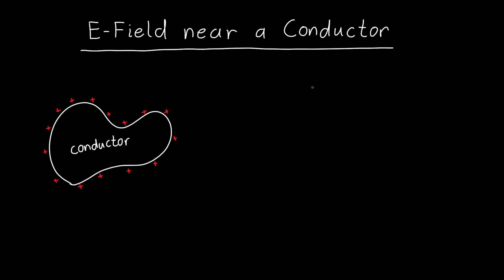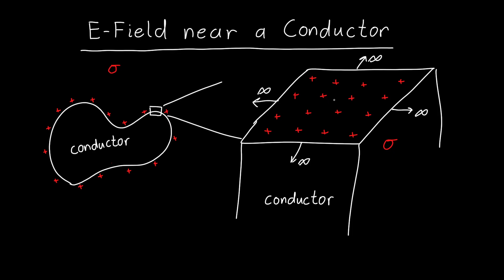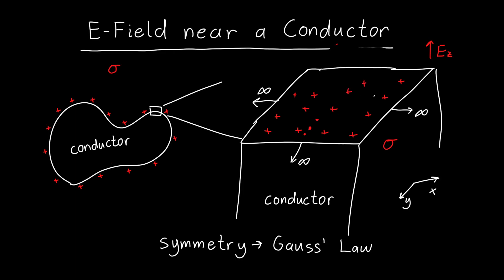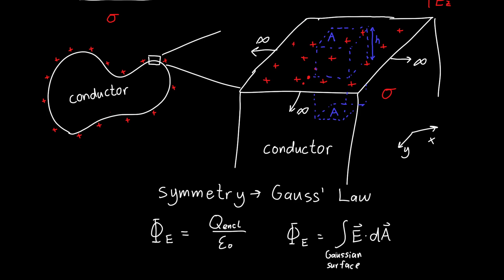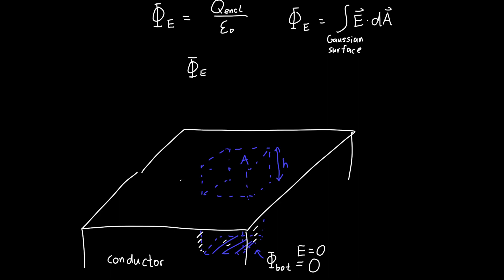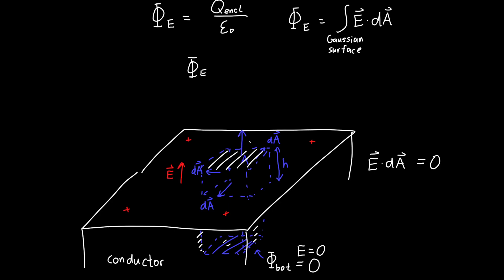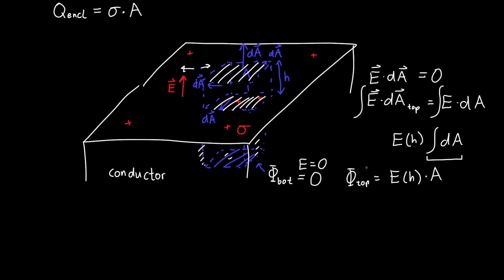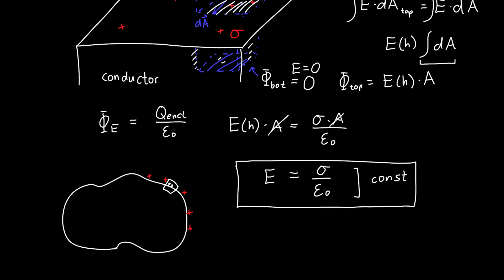Gauss Law Near a Conductor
We can use Gauss' Law for infinite objects, but it turns out Gauss' Law actually has a lot to tell us about finite objects as well when we are very close to the surface. In particular, charged conductors. Here we explore what the electric field is near a charged conductor and how we can use Gauss' law to figure it out.